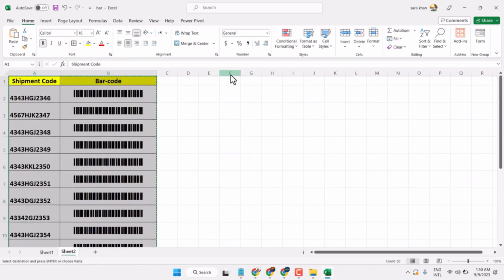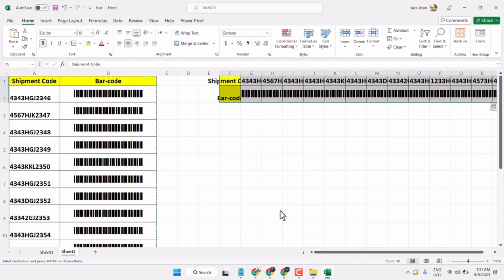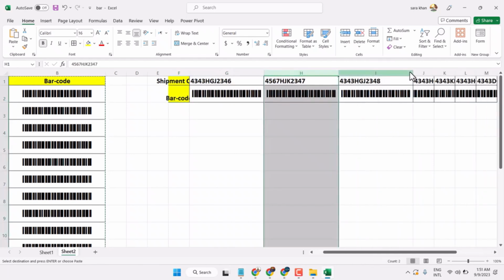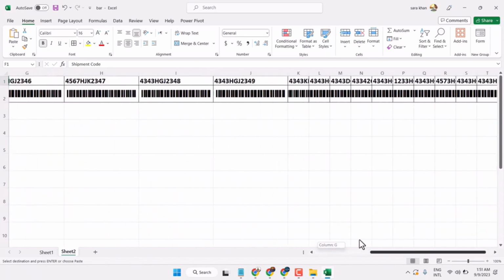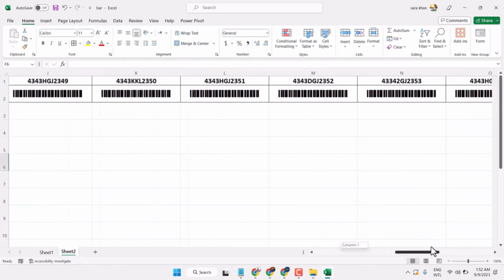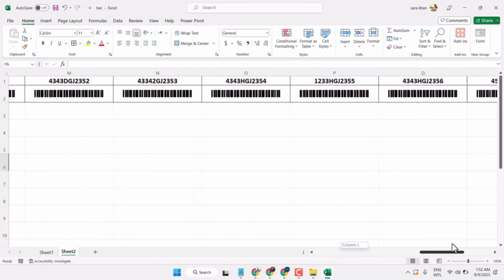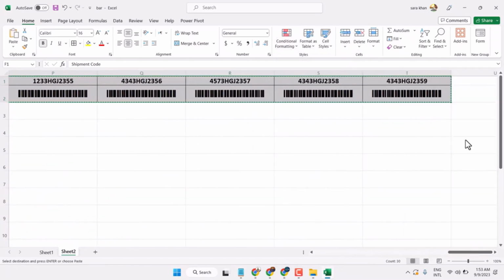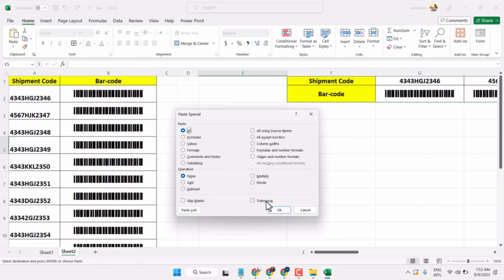How to Turn a Table in Excel Change from Vertical to Horizontal